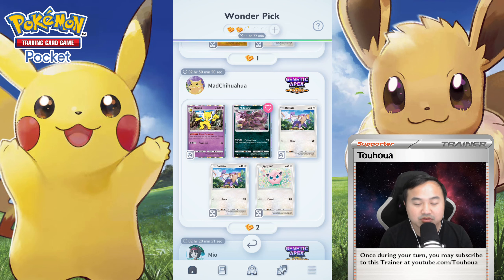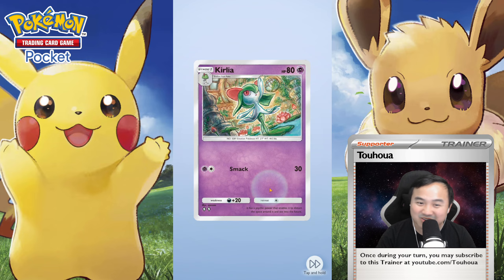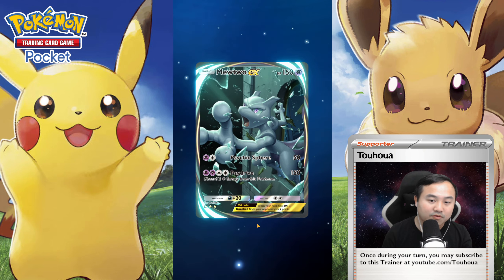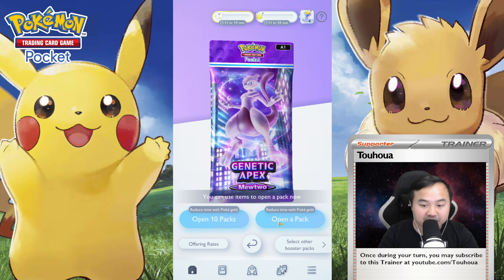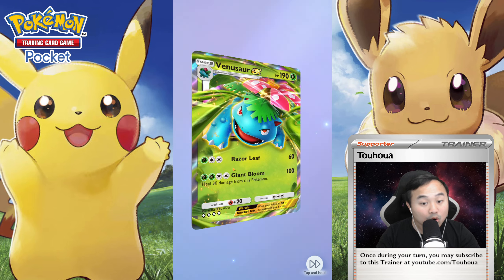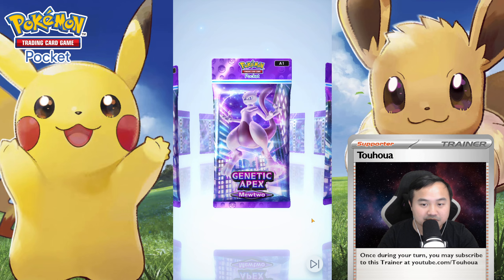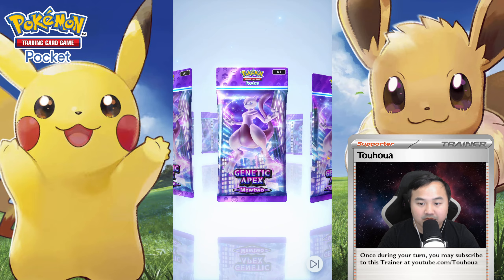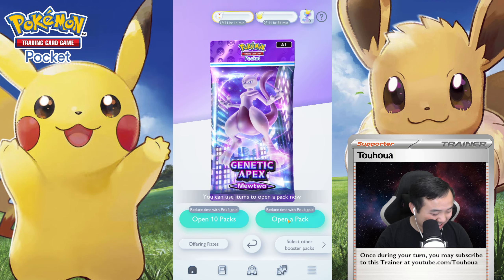I'M HIM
The luck in these packs are out of this world!